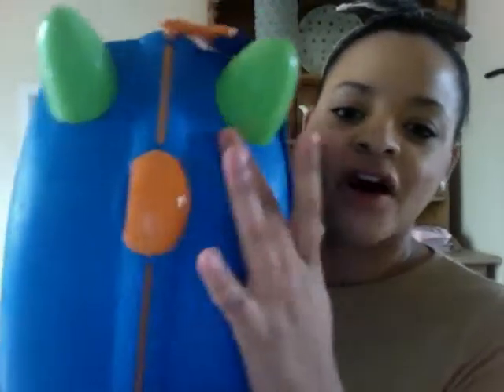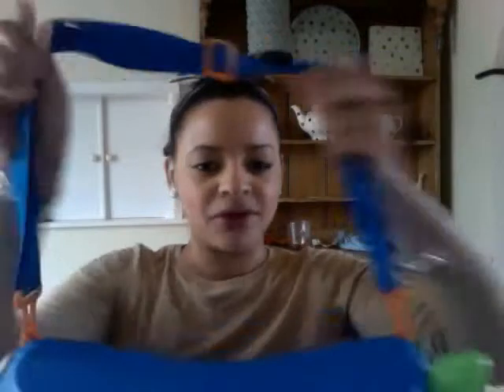Trunki Review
A very cute child's suitcase